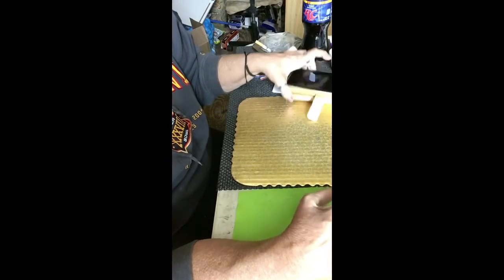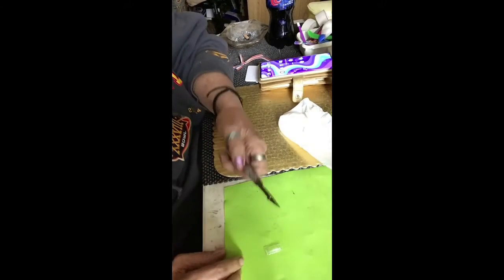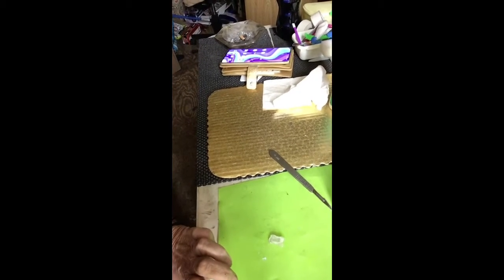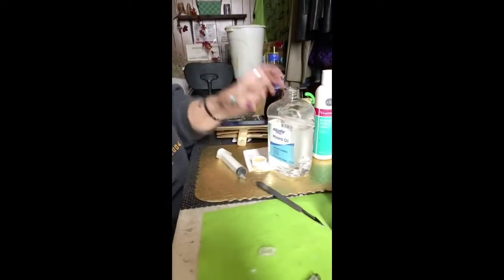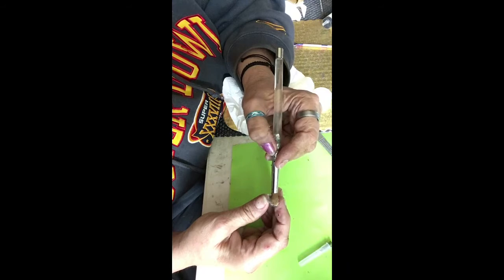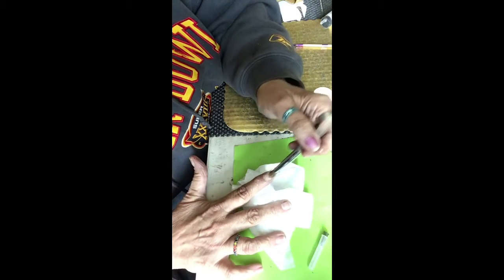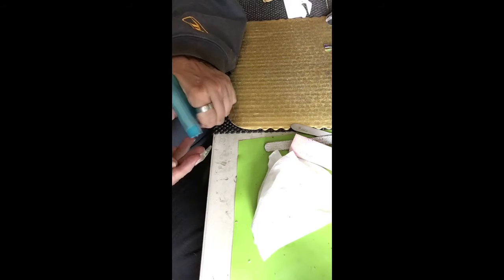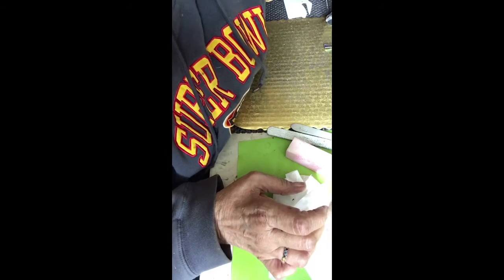Aquarium Nail Challenge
play list

I am not a Professional Nail Tec.
I am self tough by watching the other Ladies here on YouTube

there is a bunch of nail ladies needing watch time on here and some of them have giveaways going on so go see them also.